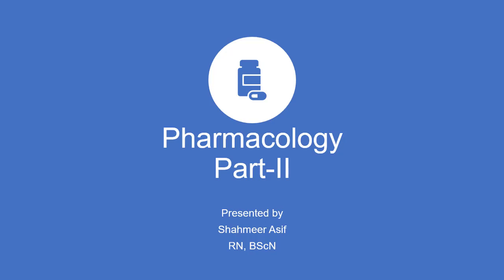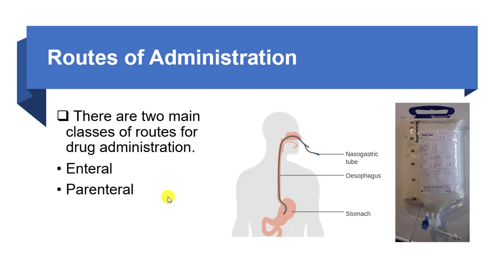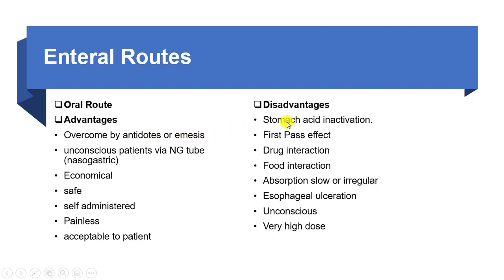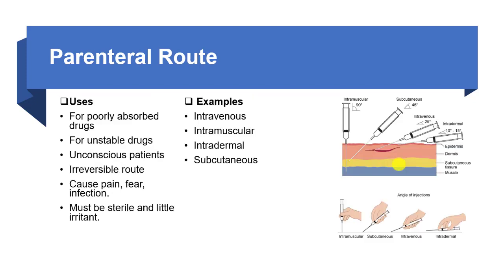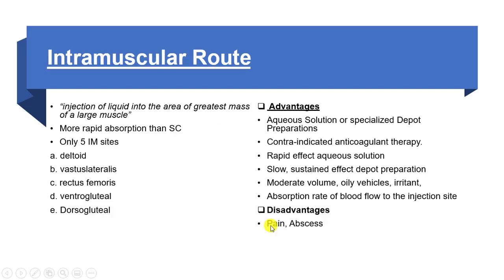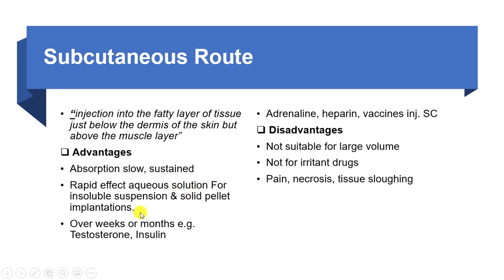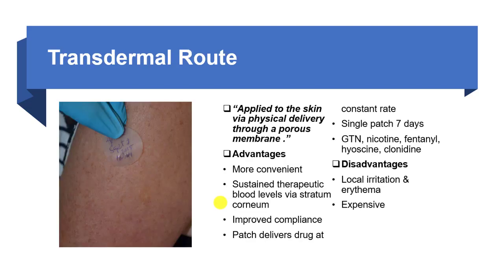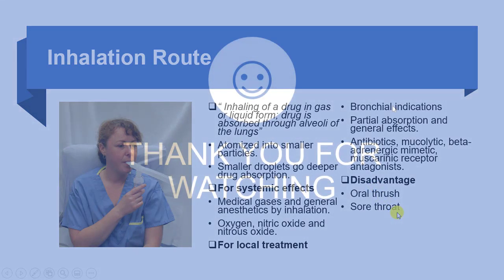Pharmacokinetics Part 1 | Routes of Drug administration | NCLEX-RN REVIEW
In this video you will learn about Pharmacokinetics and routes of administration of drugs .